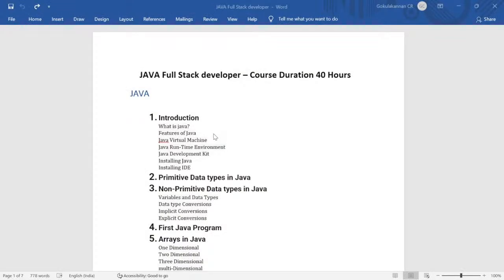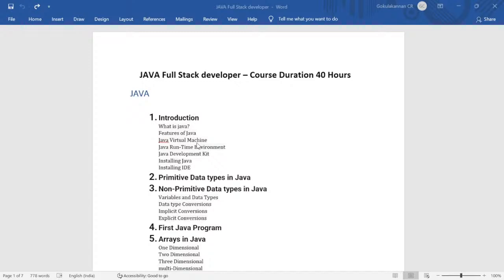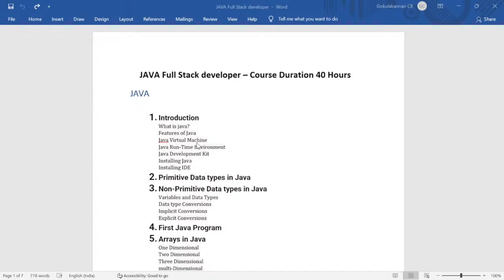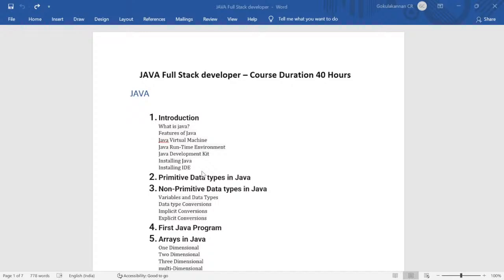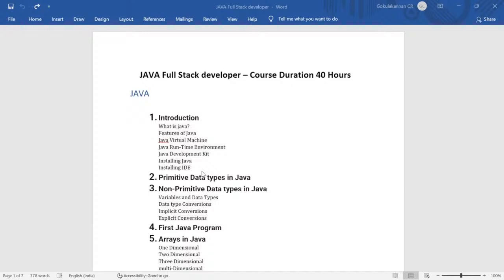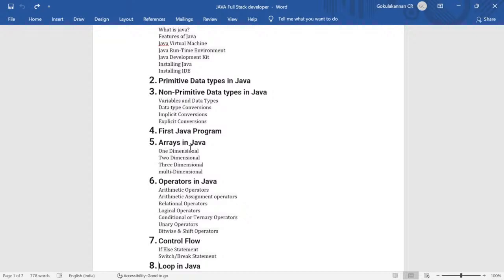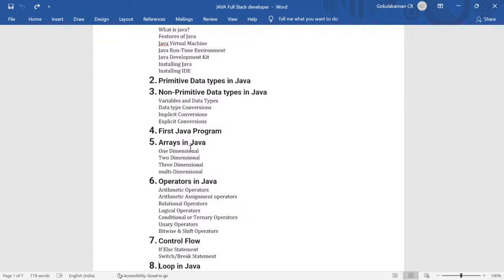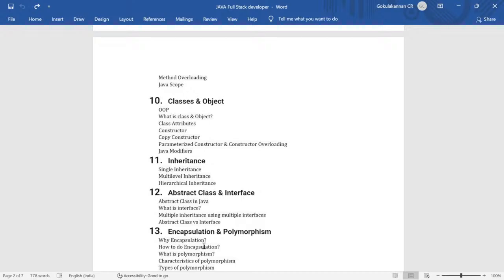Java Full Stack Developer Demo.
Java Full Stack Developer Demo video.

2) Cloud Performance Engineering in DevOps - Core to Master Level

9) SAPGUI protocol - Performance Testing for SAP applications Using LoadRunner

19)Automated Performance : End user experience , Monitoring and Jenkins Pipeline execution – Crash Course

28)Winning New Performance Testing Clients and Presenting Performance Test Proposals

29)Crash Course On Performance Monitoring – End User Experience of Web and Mobile Apps